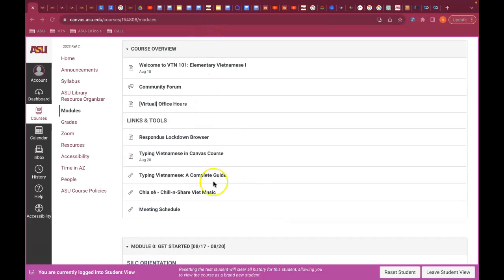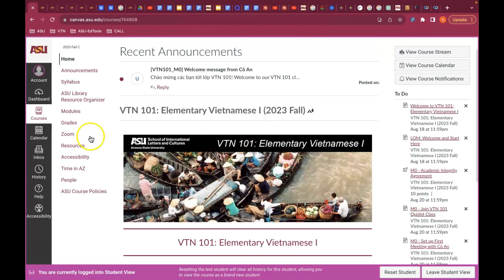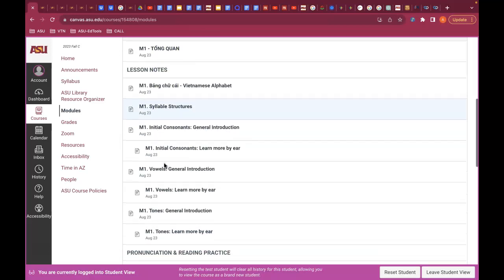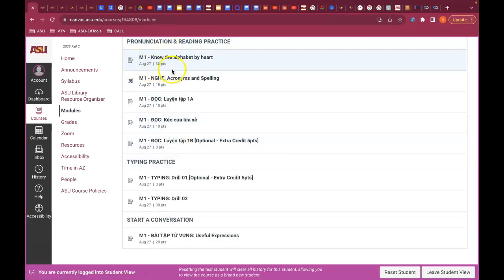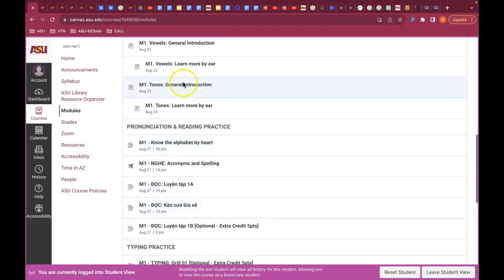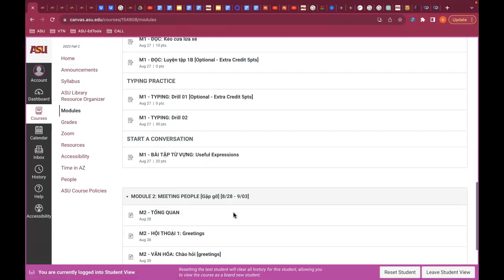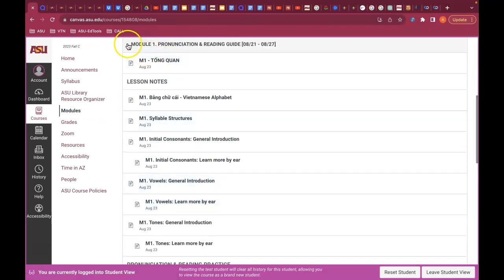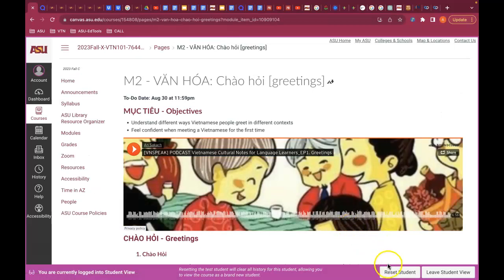How to effectively go through a module